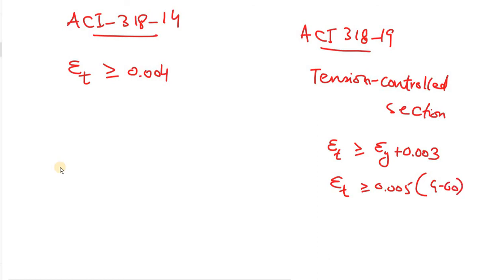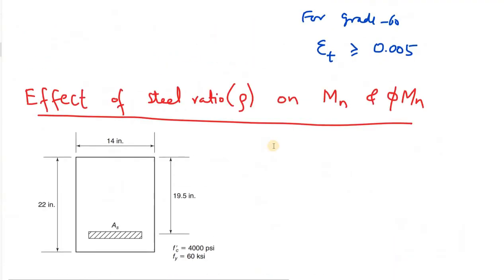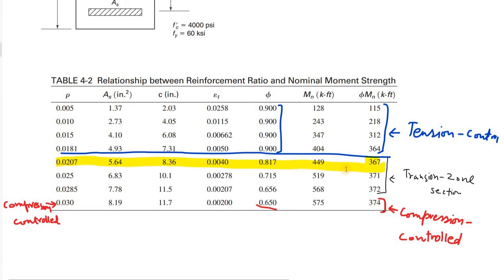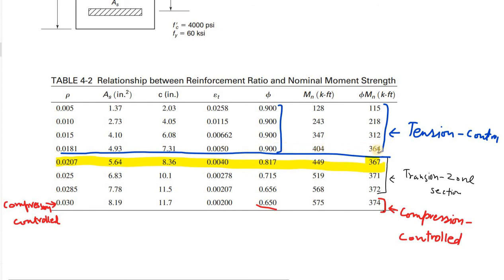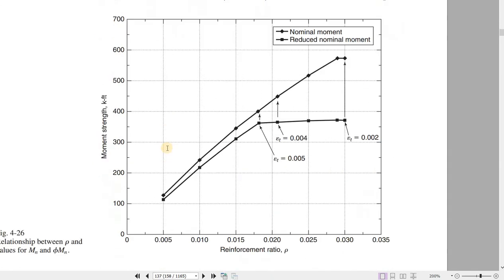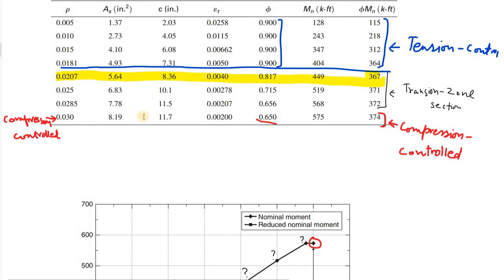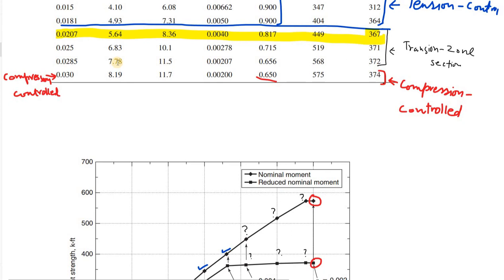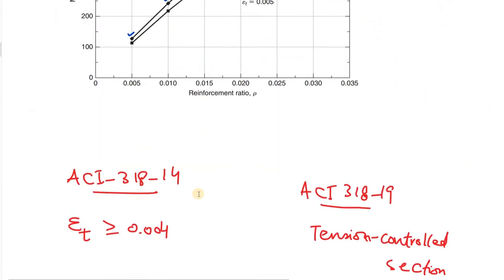Why ACI 318 19 changed net tensile strain requirement of 0 004 for beams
ACI 318-14 required beams to have net tensile strain of 0.004. However, ACI 318-19 revised this requirement. ACI 318-19 now requires all beam sections to be tension-controlled sections. This video discusses the reason with example as to why this change has been done.